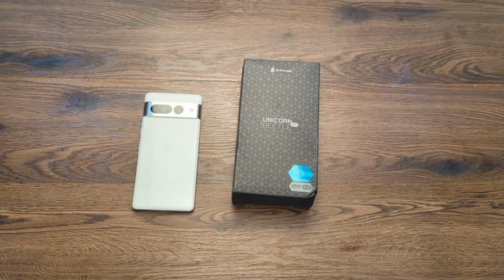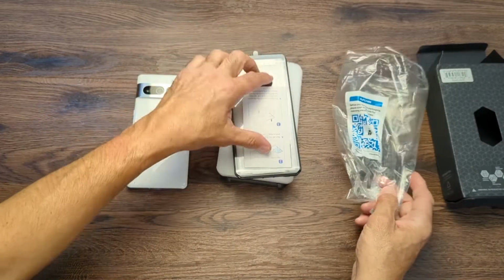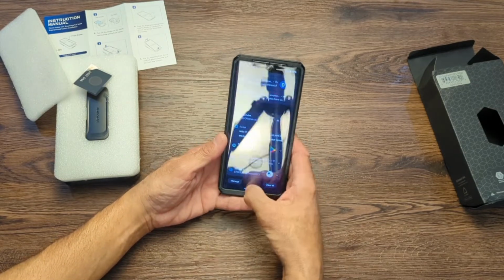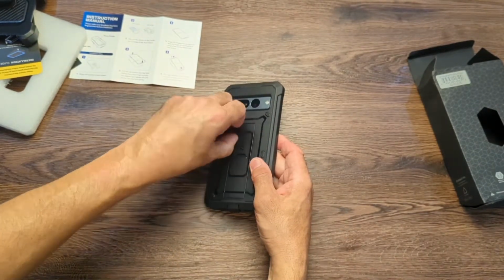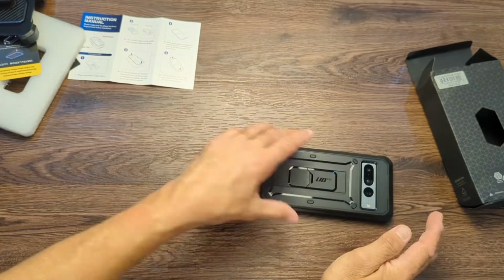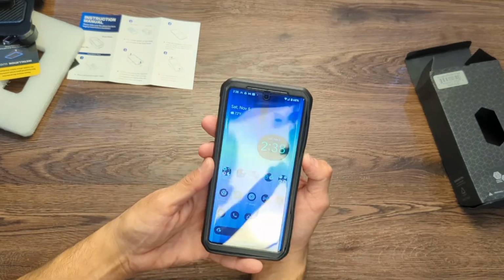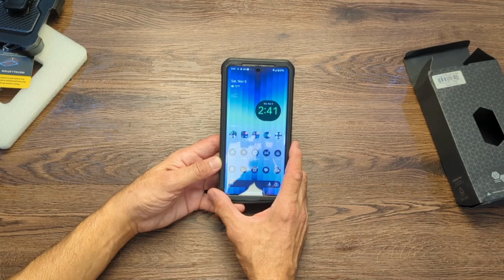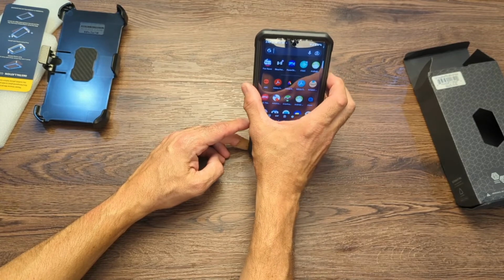Unicorn Beetle Pro For Pixel 7 Pro - The Ultimate Protection!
Looking for possibly the best protection for your Pixel 7 pro, look no further than the Unicorn Beetle Pro Case. It overs full 360 degree protection, so you feel comfortable carrying your device around in any situation. The Supcase Unicorn Beetle Pro comes with a Swivel Holster, Front screen protector that's very finger print friendly and touch sensitive, wireless charging compatible, just a great protective case overall.